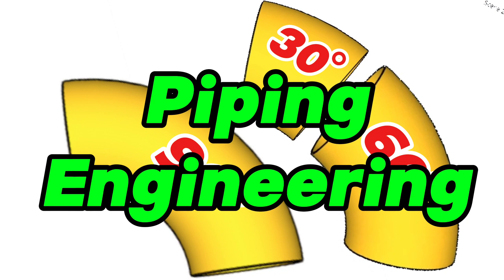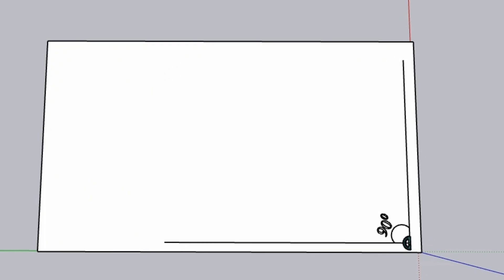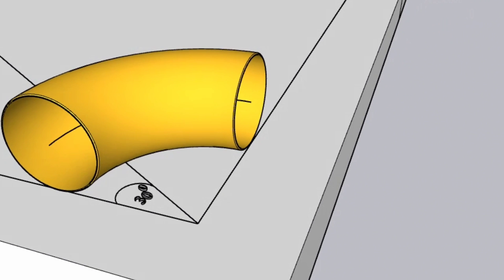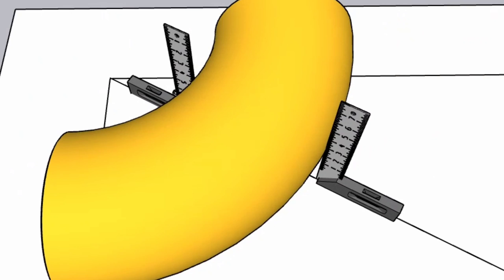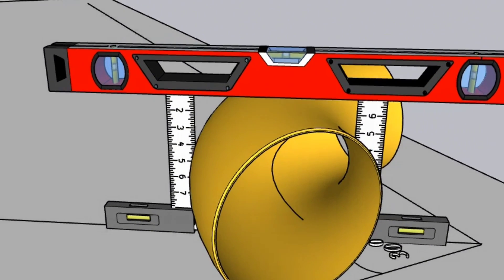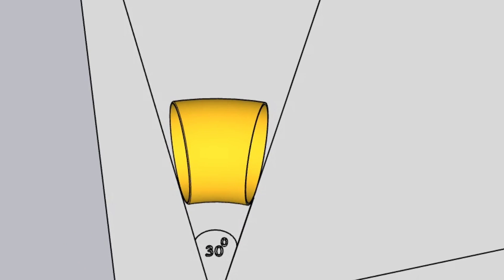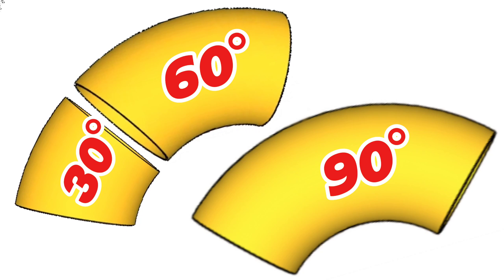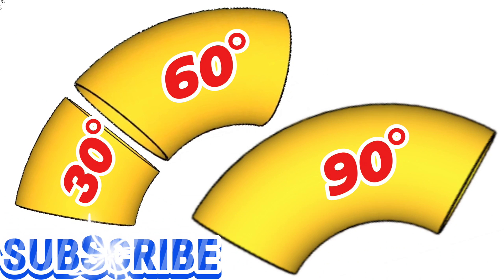Marking and cutting 90-degree elbow to 30 and 60 elbows.